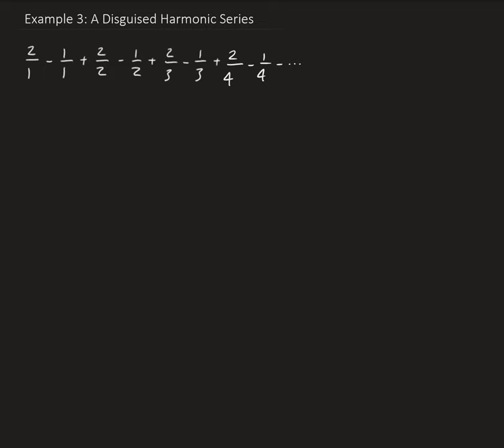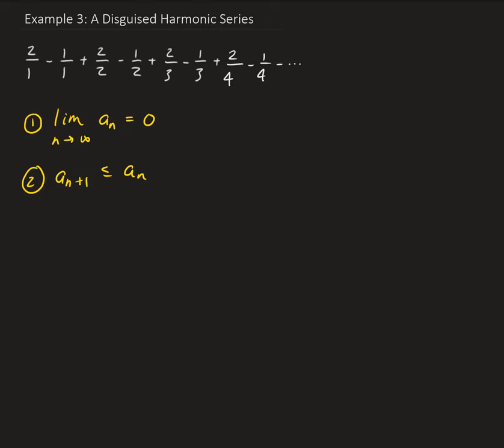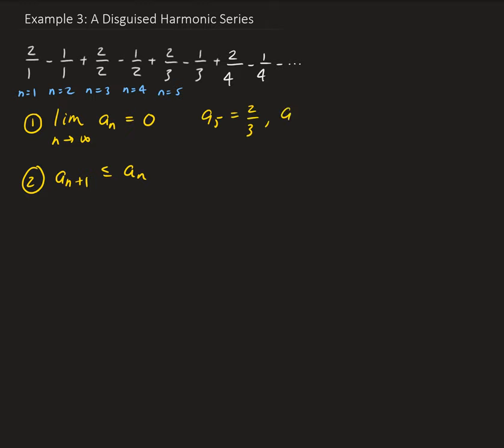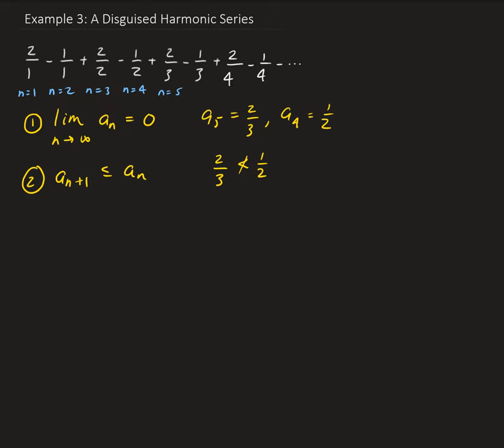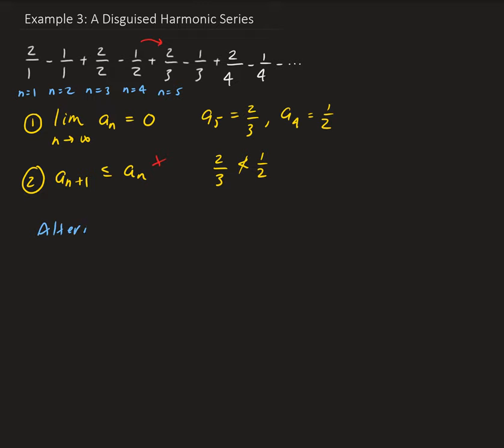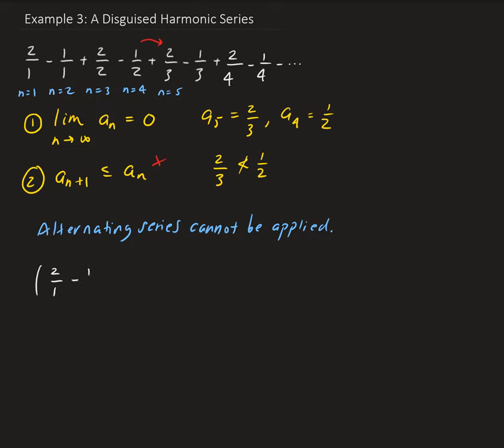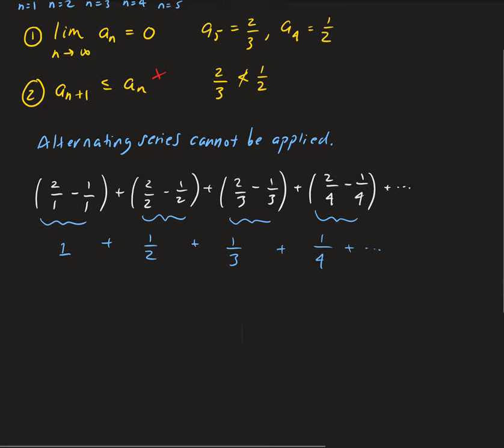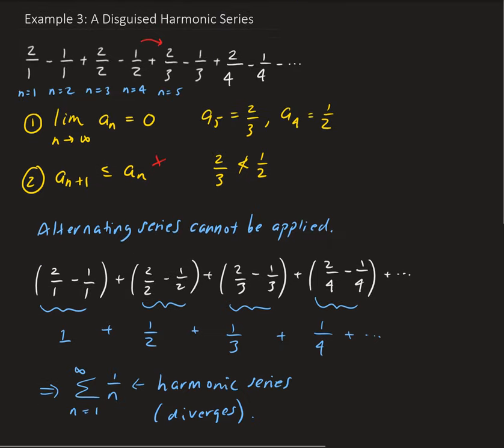Example 3: A Disguised Harmonic Series